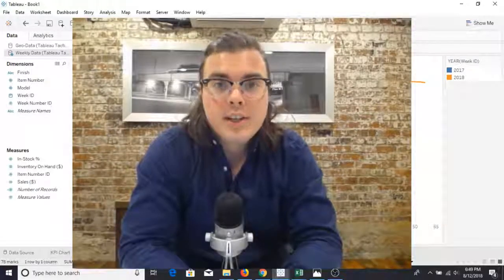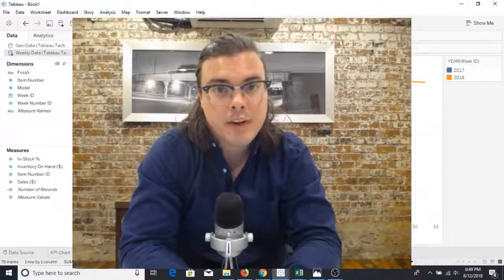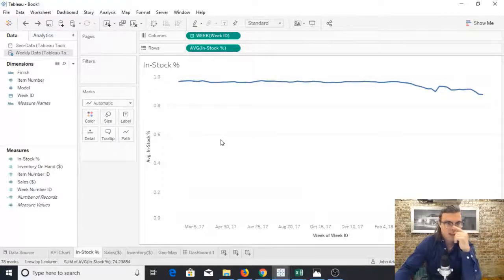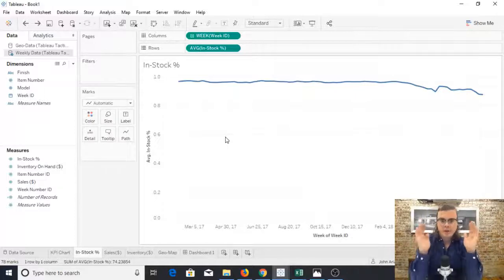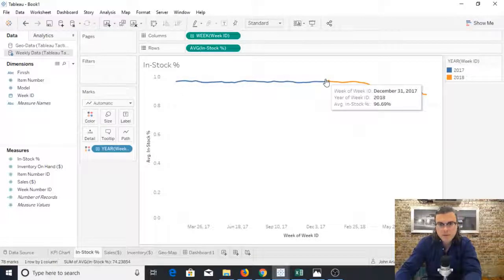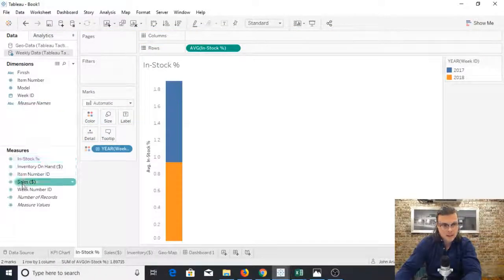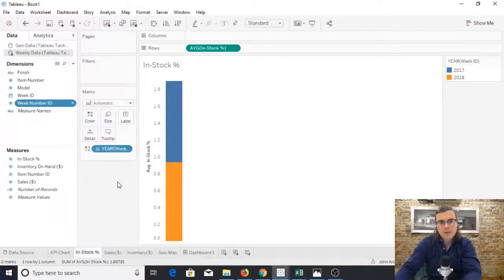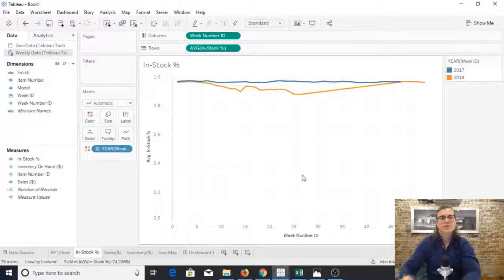Tableau 101: Comparing Year 1 & 2 on One Line Graph Axis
Our client wanted to compare 2018 to 2017 In-Stock Percentages to see if there was an improvement. This format helps them quickly identify any problem areas.